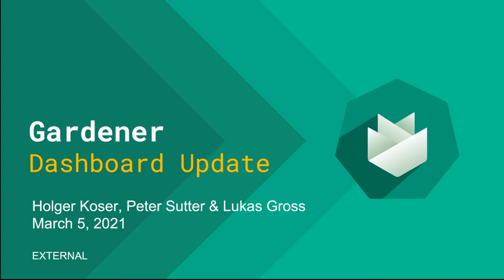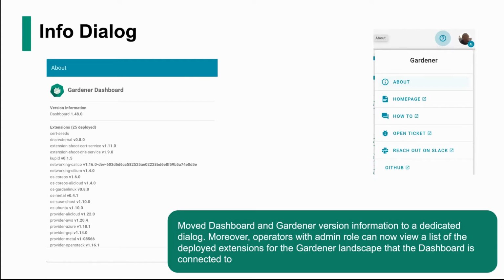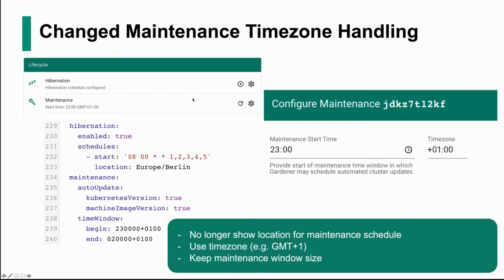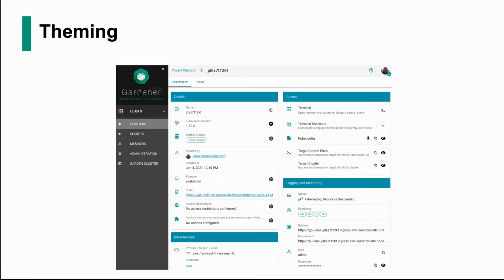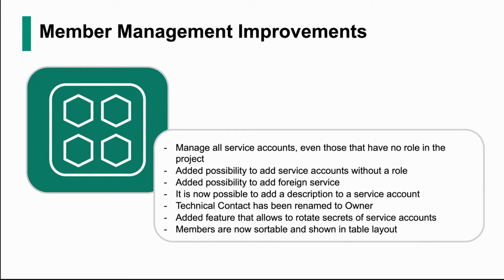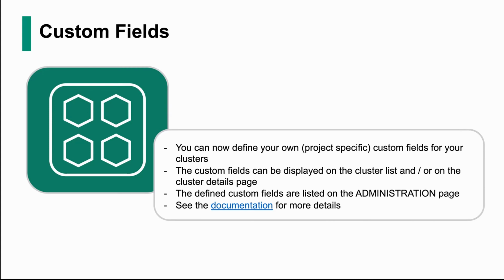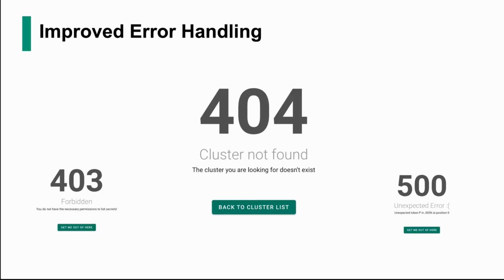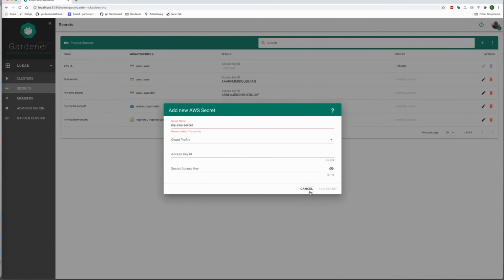Gardener Dashboard Update (2021Q1) by Lukas Gross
Title: Gardener Dashboard Update (2021Q1)
Speaker: Holger Koser, Peter Sutter, Lukas Gross, Software Engineer at SAP
Description: We will give you a quick tour of new features that we added recently.

We hope you enjoyed the video and will go and learn how to join us next time. We would love to hear back from you!